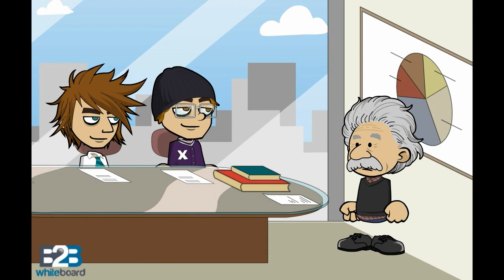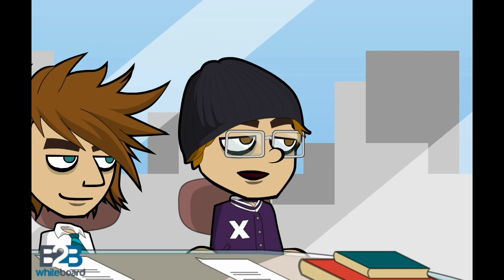Asian pivot strategy - explained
Asian pivot strategy -  is really an 'Asian re-balance' of US defence resources and enhancing trade in the Asia pacific region.

The assumed goal of the Asian pivot strategy appears to centre on alerting China the rising superpower in the region, that the U.S is not disengaging from the region and will continue to engage and protect its defence and economic interests in the Asian region.

Many academics and observers of international relations see 21st Century being the Asian century and an important driver of global economic growth.  The downside to the Asian pivot strategy for the US is an overemphasis on Asia may leave other parts of the world such as Latin America and the post-Arab-Spring Middle East in a less stable state.